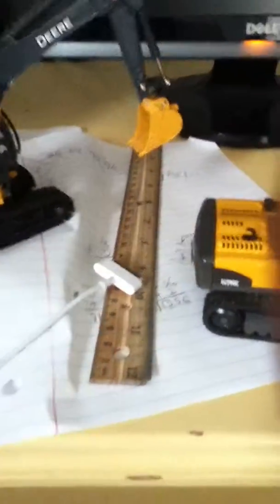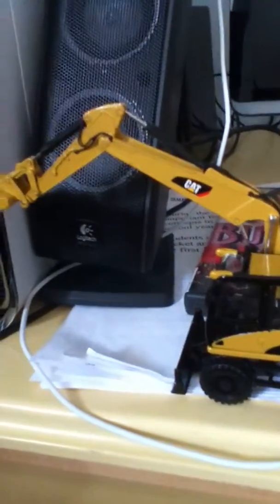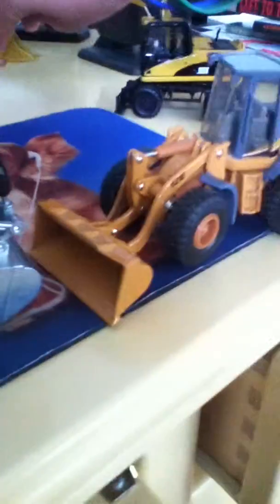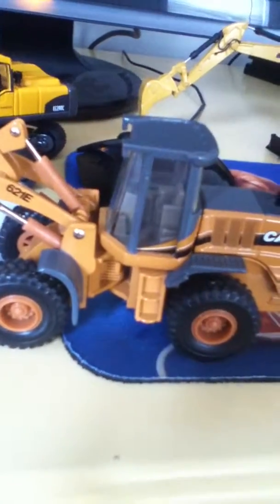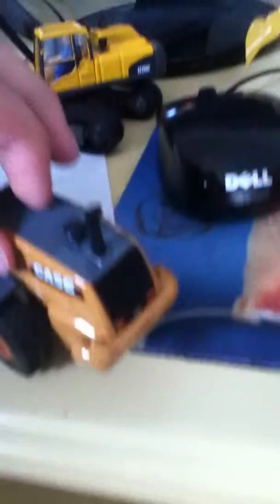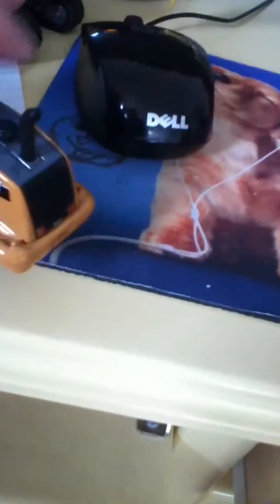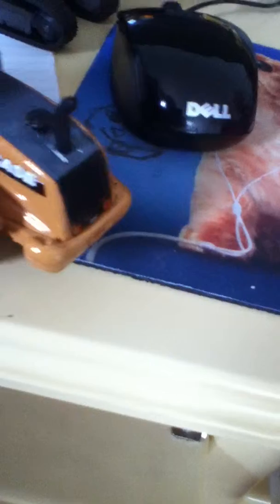1/50 scale model update!!!!!!!!!!!!!!!!!!!!! NEW MODELS